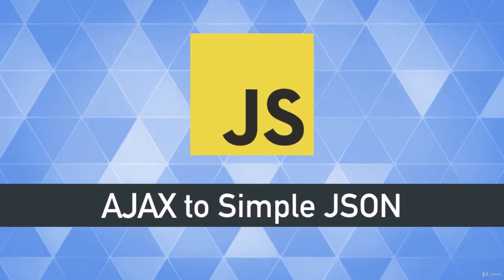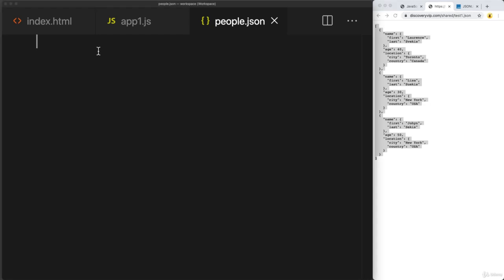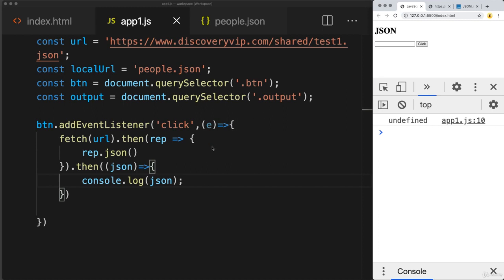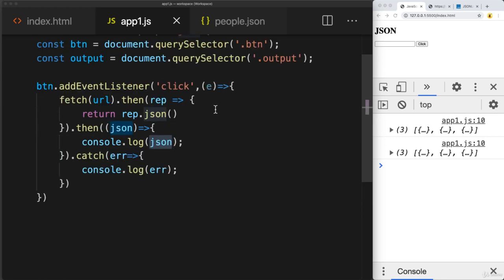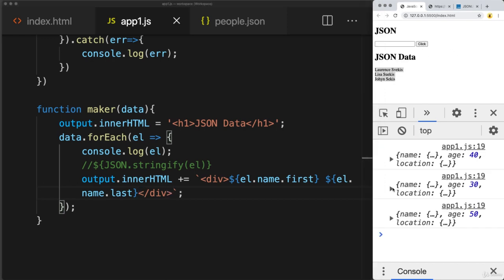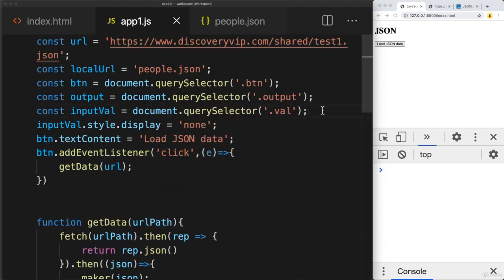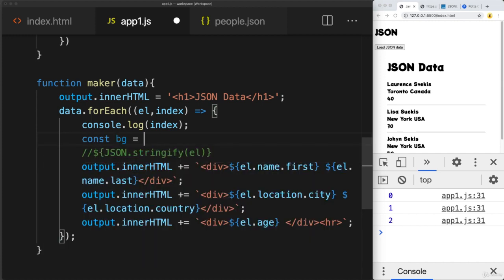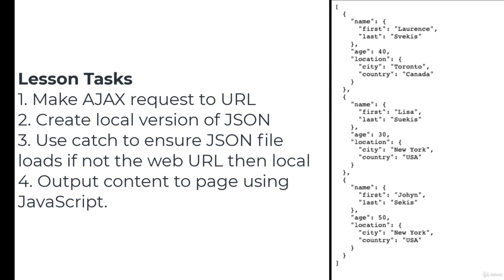AJAX Dynamic Web Pages 0202 - How to create AJAX to JSON file and get JSON with JavaScript coding